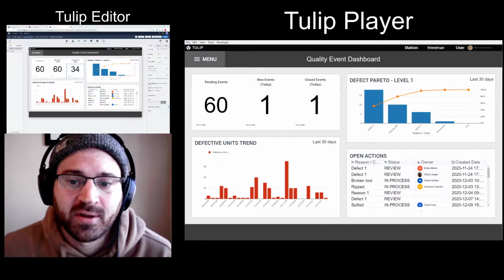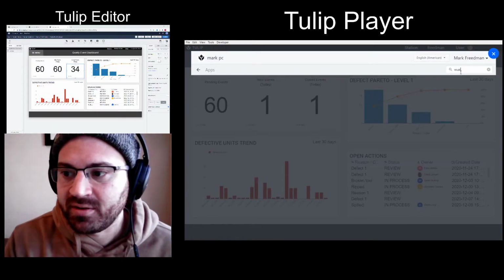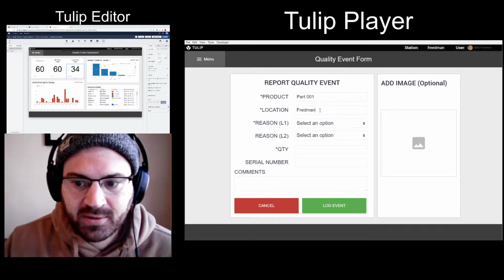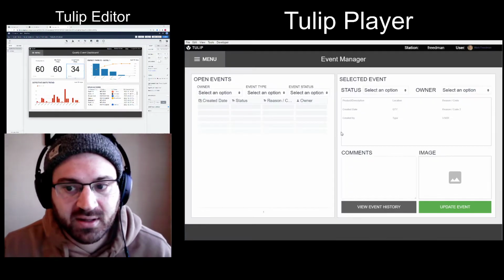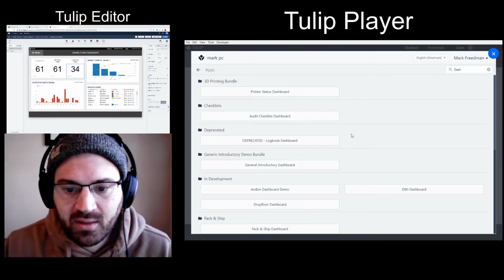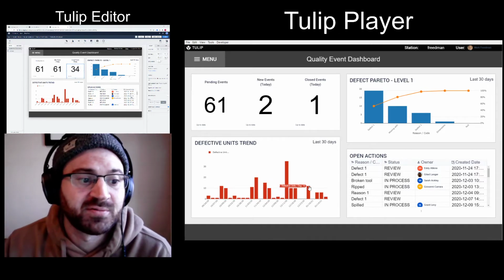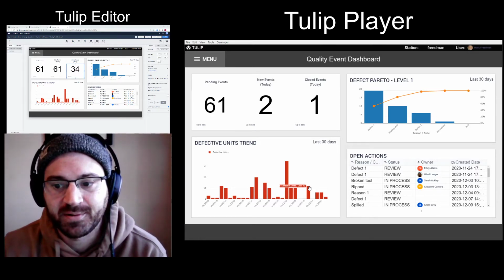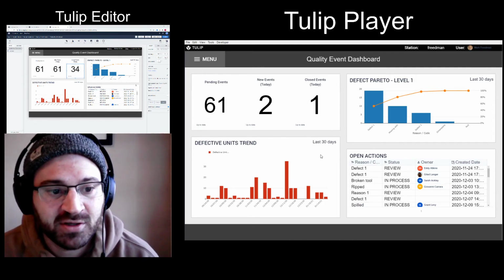Quality Event Dashboard | Operations App Library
The Quality Event Dashboard app displays all the events recorded by the Quality Event Form across the shop floor. View pending events, defect unit trends, defective Pareto chart, and pending actions.
( Quality event dashboard, Quality event system, Manufacturing quality dashboard )

Visit our library to learn more about the Quality Event Dashboard